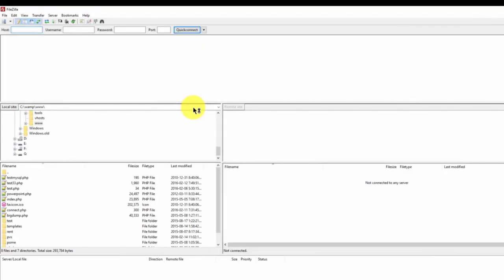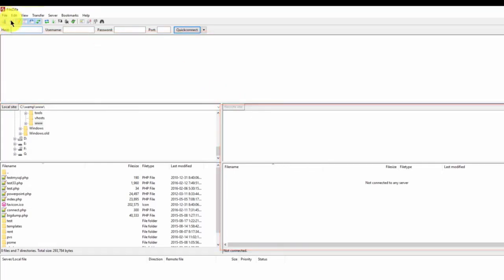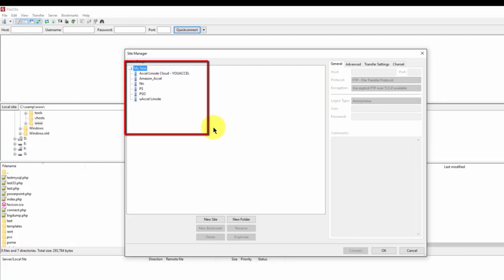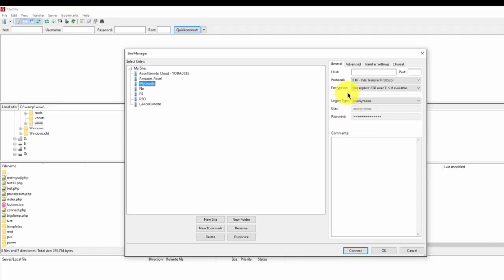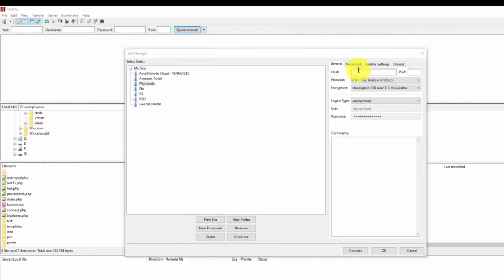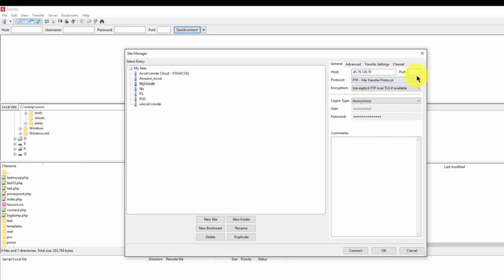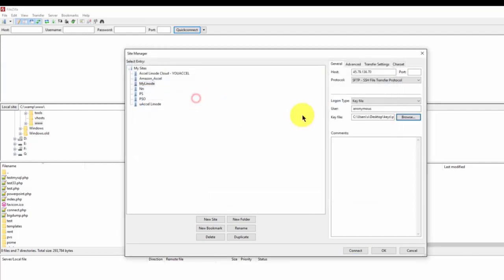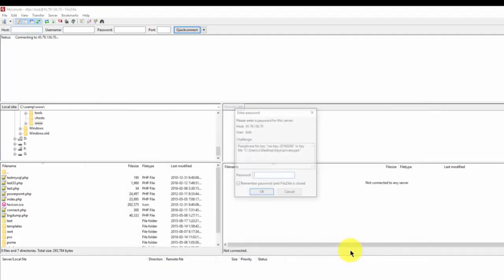How to use FileZilla? FileZilla Overview! Beginner Guideline By AAG Developer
How to use FileZilla? FileZilla Overview! Beginner Guideline

This is how you can use Filezilla to upload files to your web server.
FTP stands for file transfer protocol, which is basically an easy way to upload things to your website.
The first thing you have to do is go to http:--filezilla-project.org and download the latest Filezilla.
Once it is downloaded, double click the exe file and install it as you would any other program

FileZilla is a very flexible FTP Client available across all platforms that enables a used to connect their client workstation to a remote server and manage the folder and file structure of your websites much like you would any other folder inside an Operating System like Windows, Linux, or OSX.

Although FTP is not a new technology, it still remains one of the most convenient and fast ways to manage large quantities of files on a remote server for websites and apps.